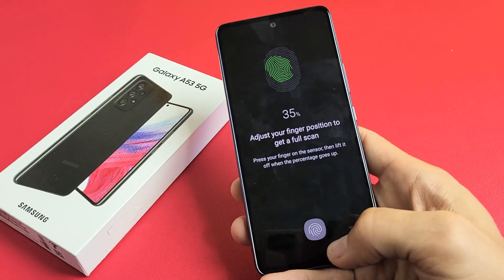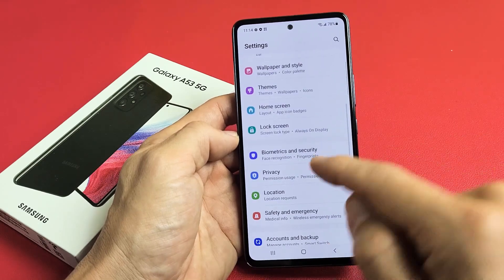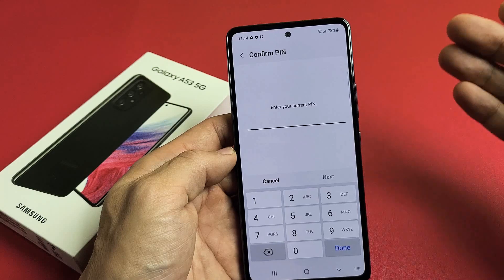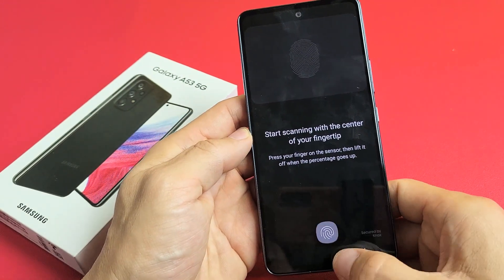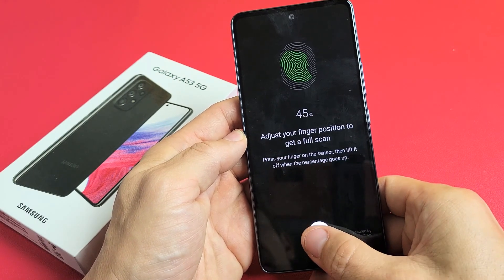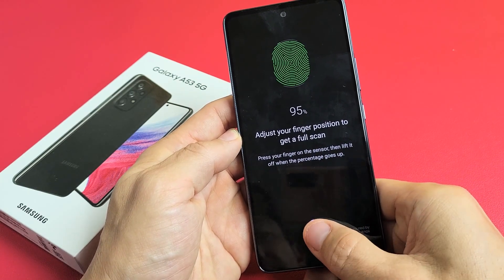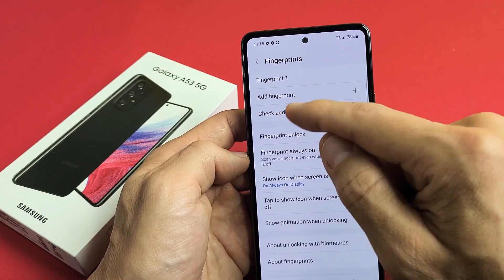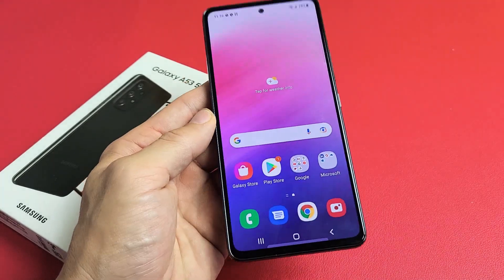Galaxy A53: How to Setup Fingerprint ID Password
I show you how add or setup a fingerprint ID Password on a Samsung Galaxy A53 5G smartphone.